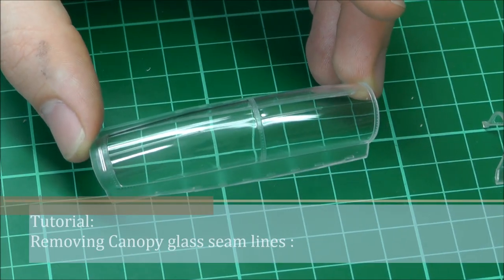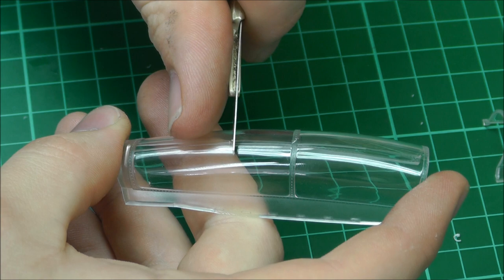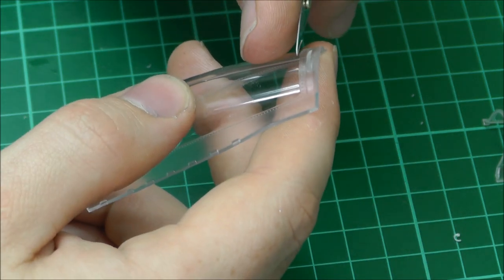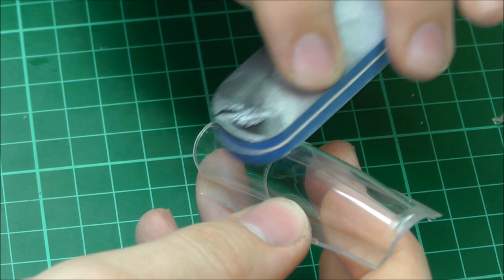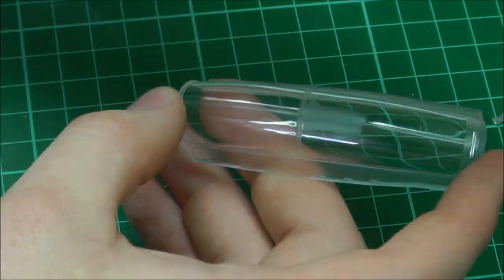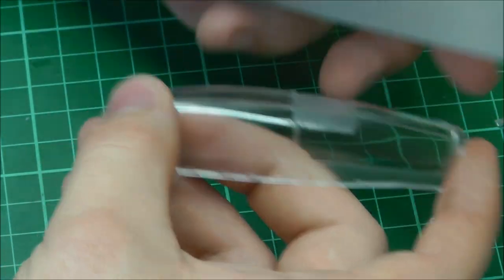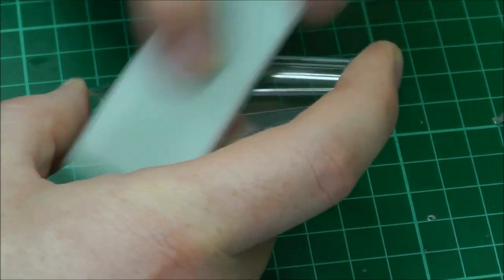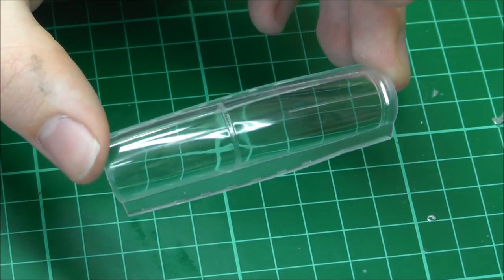Removing Canopy Glass Seam Lines : Tutorial